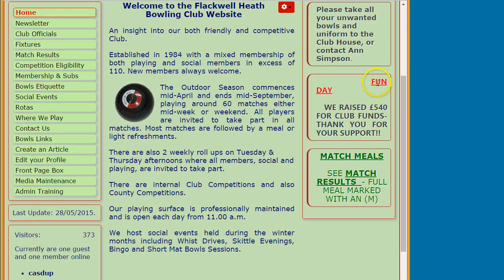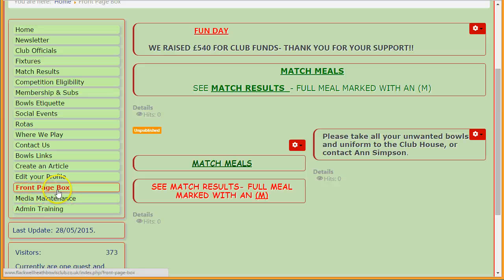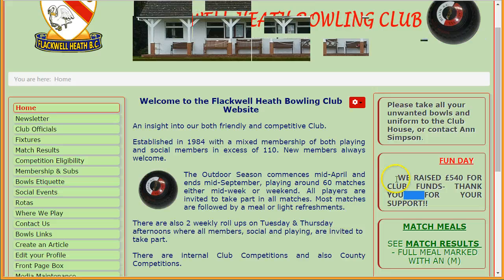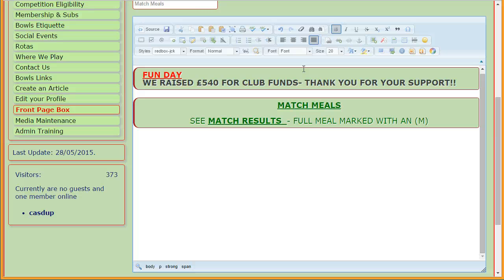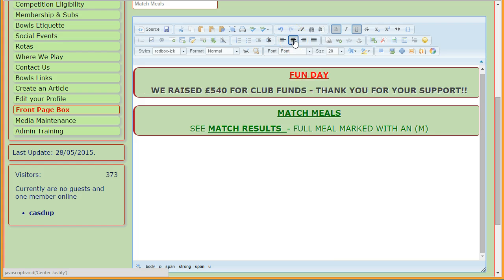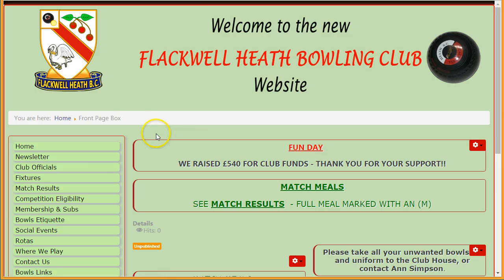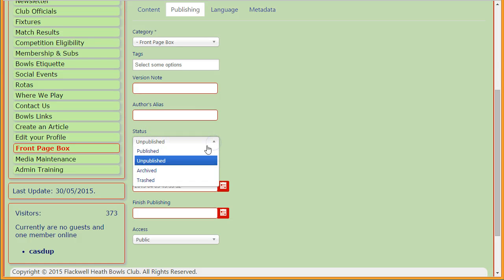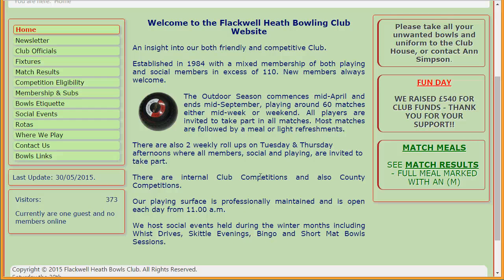FHBC-Formatting The Front Page Box Area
Formatting the Front Page "Box" Area on the Flackwell Heath Bowling Club website